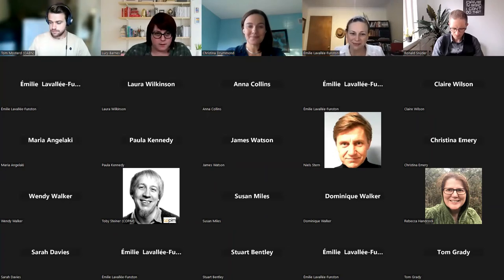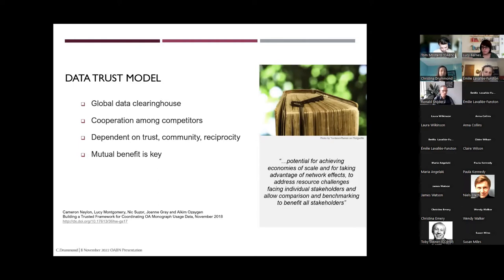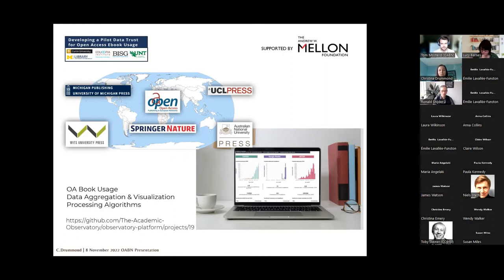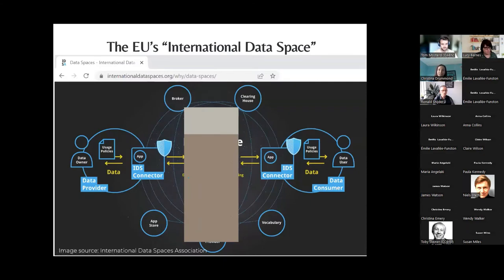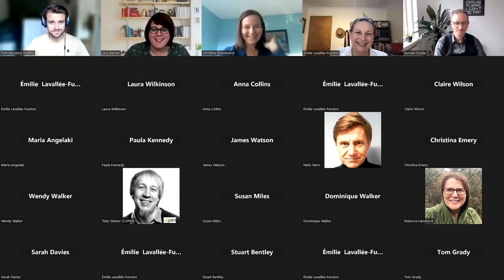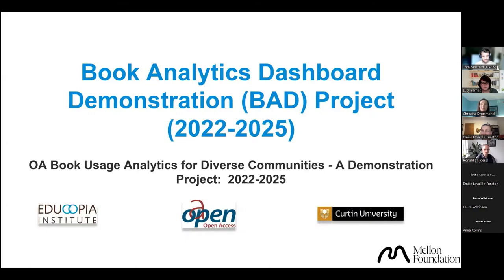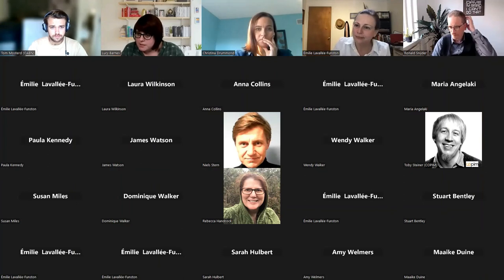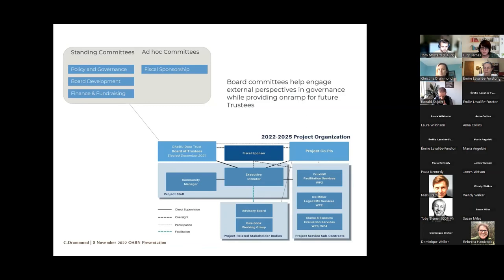Open Access Usage Data: Present Knowledge, Future Developments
Christina Drummond (Executive Director of the OA eBook Usage Data Trust) and Lucy Montgomery (Professor of Knowledge Innovation at Curtin University and co-lead of the Curtin Open Knowledge Initiative) discuss the OAeBU Usage Data Trust project and the new developments its work will take over the coming years.